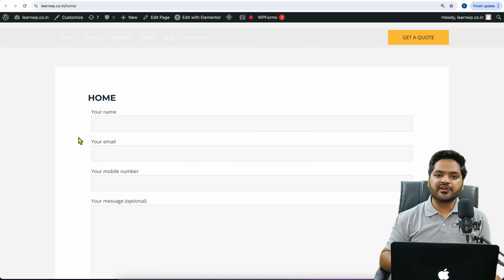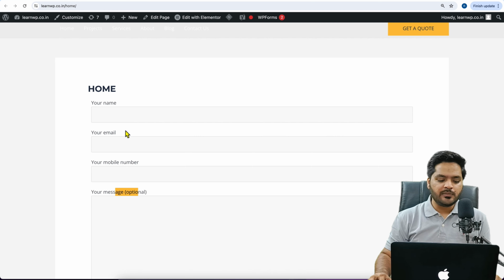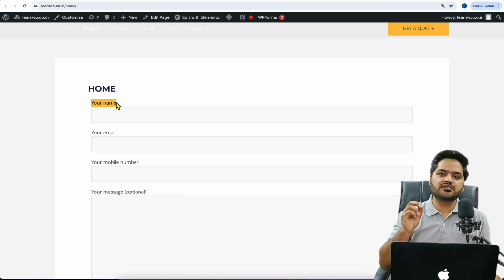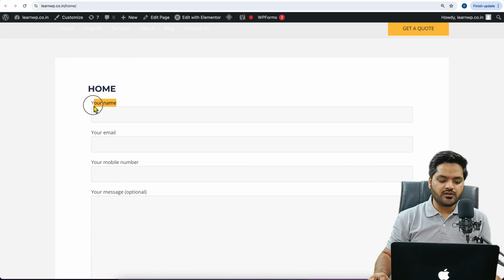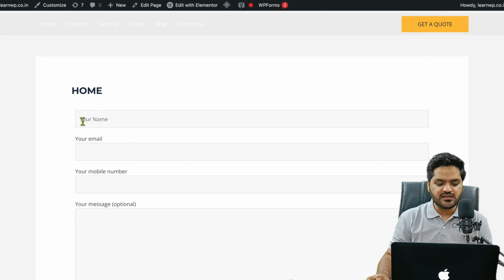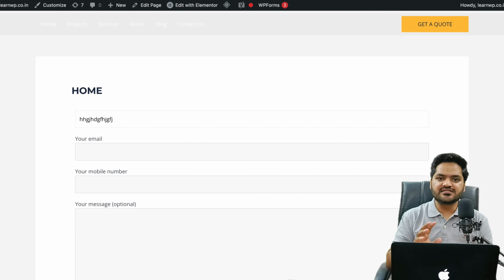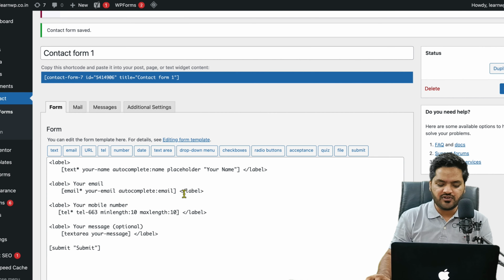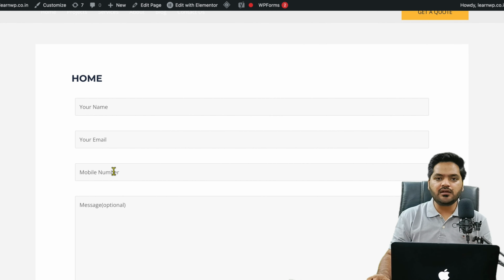How to add placeholder in Contact Form 7 input fields || Contact Form 7 Tutorial in English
In this video, we are discussing about how to add placeholder in Contact Form 7 input fields in simple steps.

What is placeholder?
The placeholder attribute specifies a short hint that describes the expected value of a input field / textarea. The short hint is displayed in the field before the user enters a value.

🖥 Digital Marketing
🖥 Web Design and Development
🖥 Ethical Hacking
🖥  Graphic Designing
🖥 Video Editing